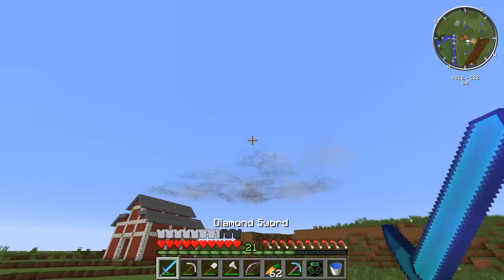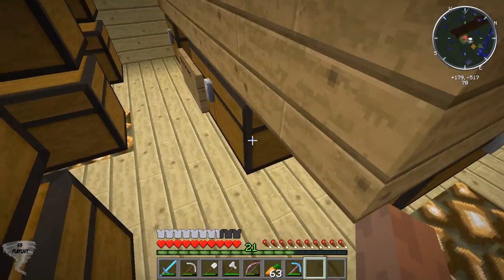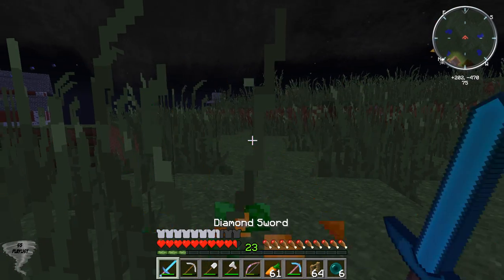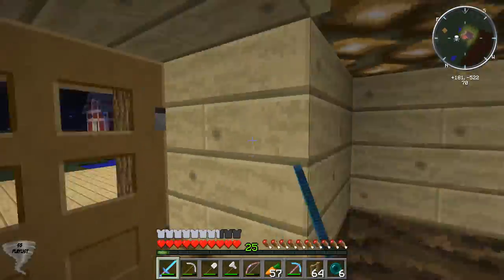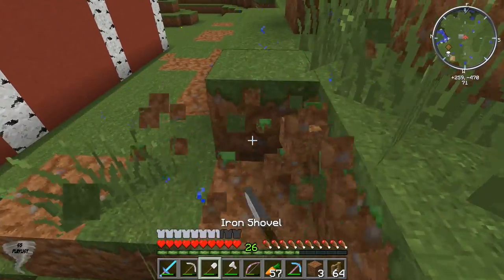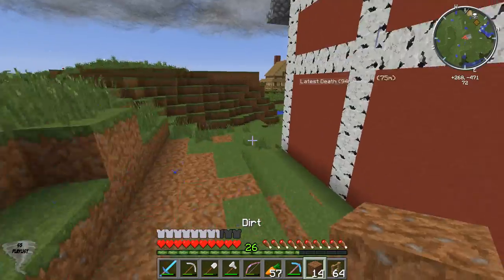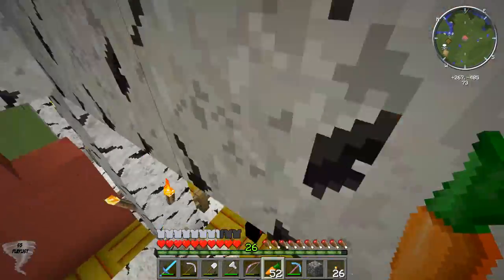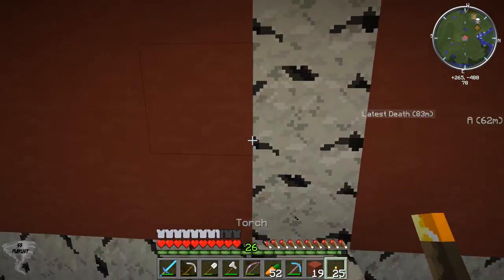Minecraft Tornado Survival (Localized Weather Mod) S5E19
Hey guys, welcome to season 5 of tornado survival. In this season of tornado survival (aka localized weather mod) we add the extended farming mod,(adds tractors and enhanced farming systems) extended villages mod (adds more buildings and people), and flans mod with the ye old content pack (PLANES).  Of course we still have the originals (localized weather mod aka tornado mod, minimap, and optifine), The main focus of this series is surviving the brutal forces that mother nature throws at us, tornados and hail. The theme for this season is the midwest which will include a farm house and an old town where some villagers might live. Hope you all enjoy!

★Links★